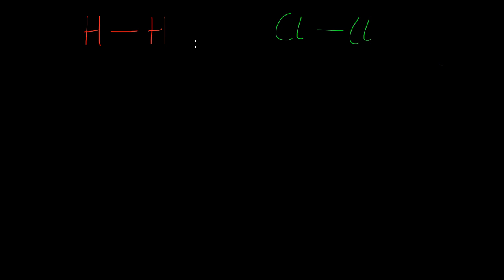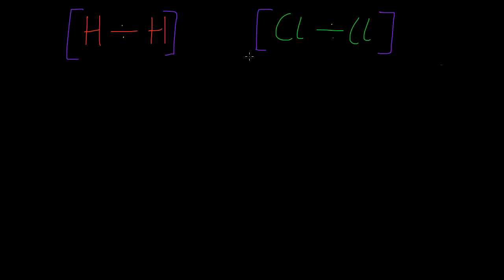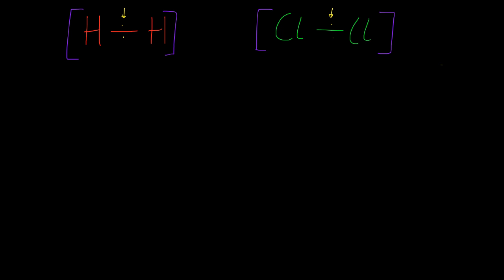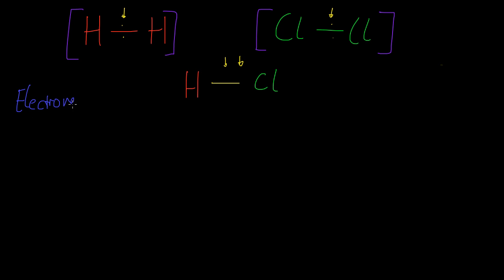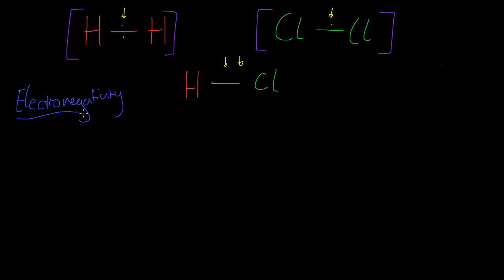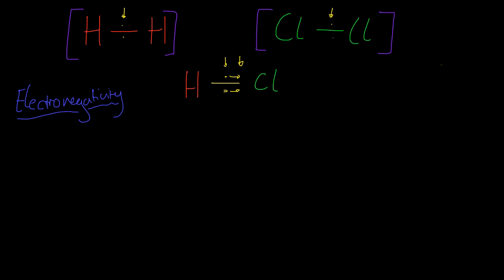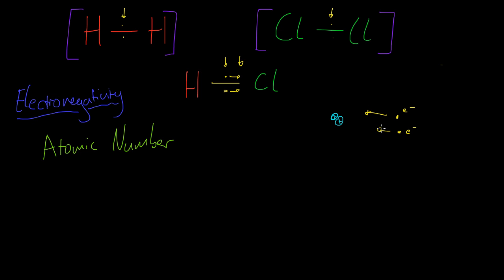Unit 1 Chemistry: Electronegativity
By the end of this video, you should know the definition of electronegativity, understand that electron distribution is not always even, and how elements electronegativity values are measured.